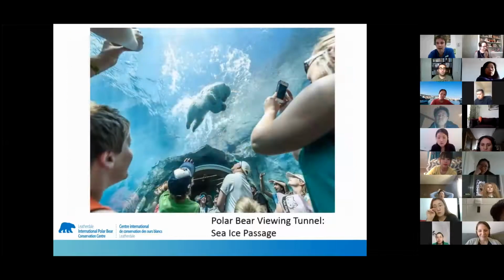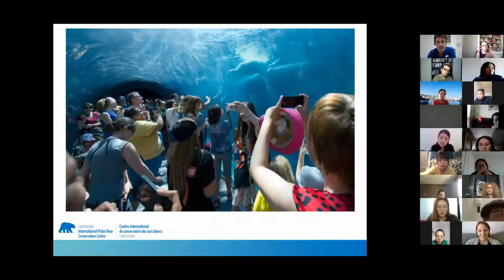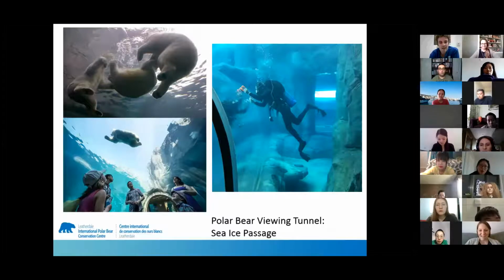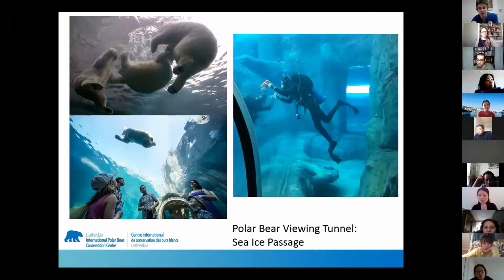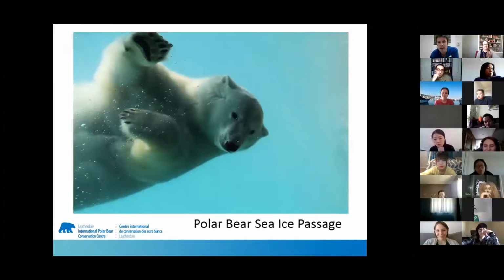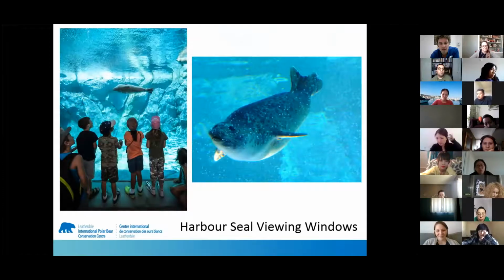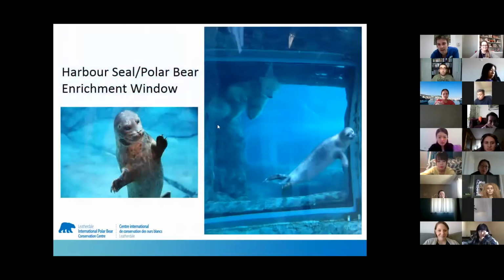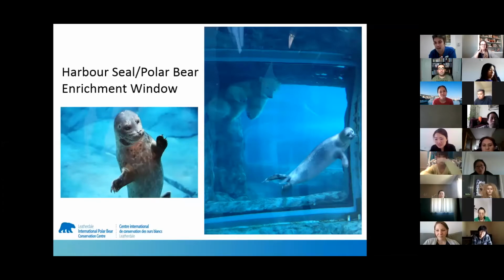Polar bears and seals